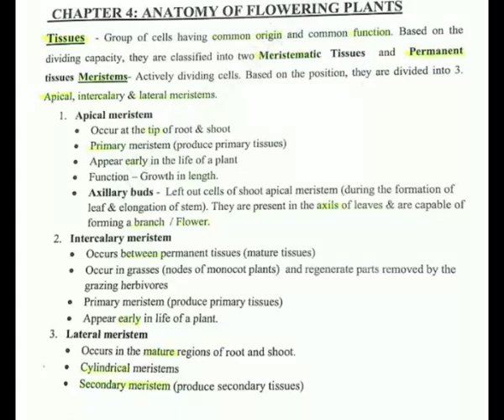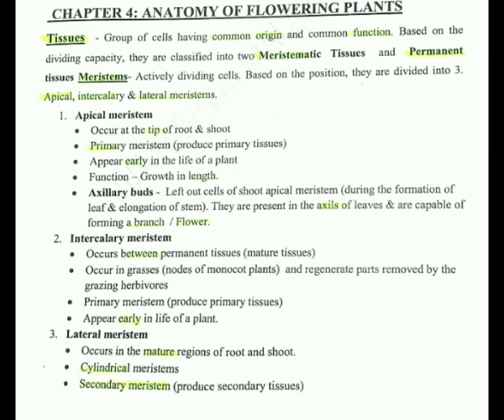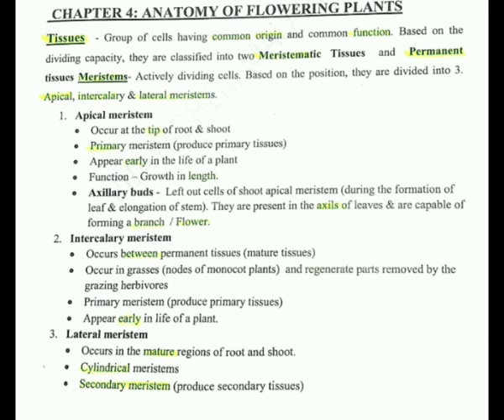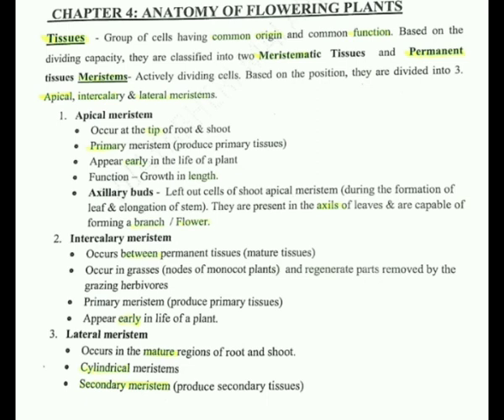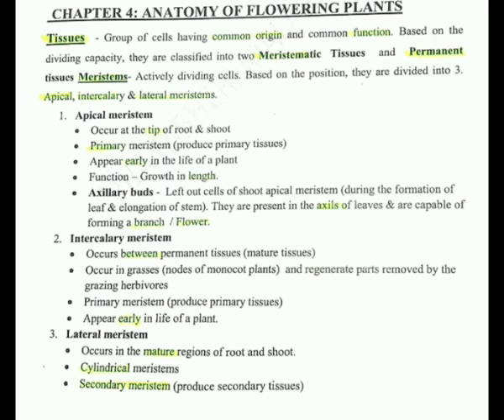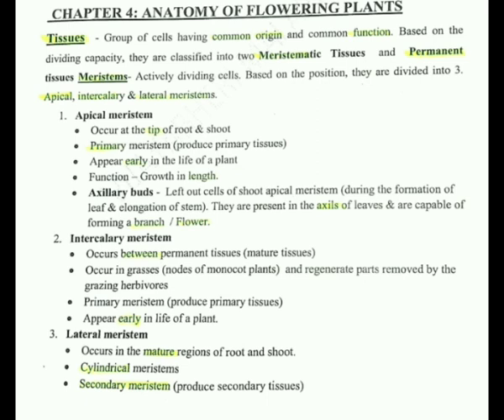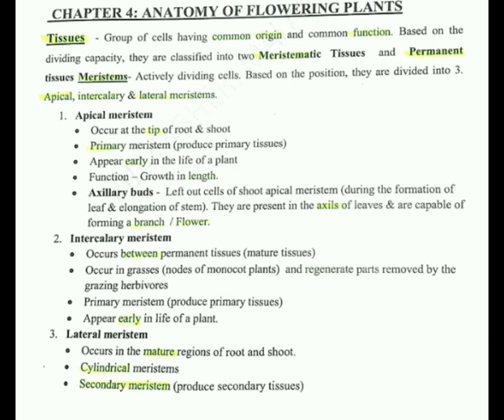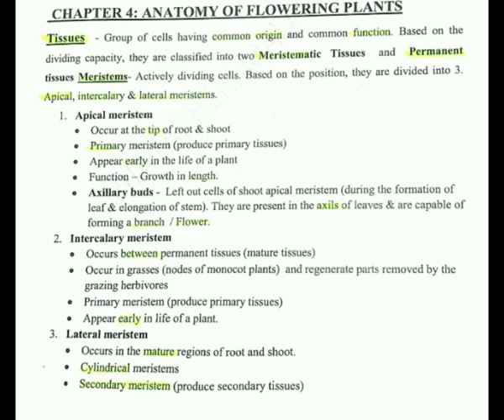anatomy of flowering plants plus one botany 4th chapter